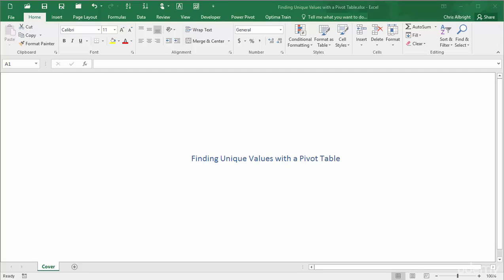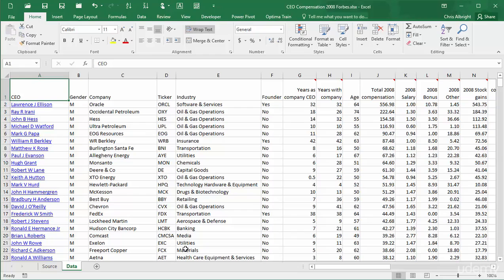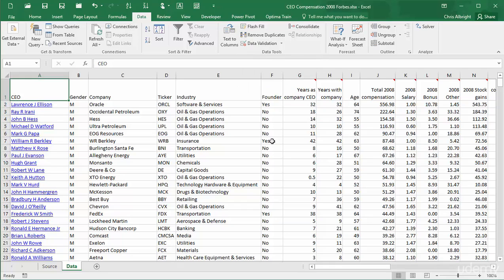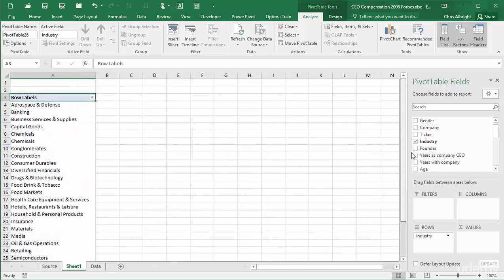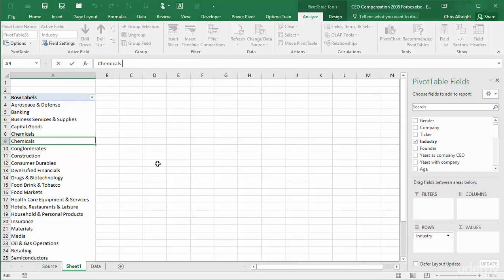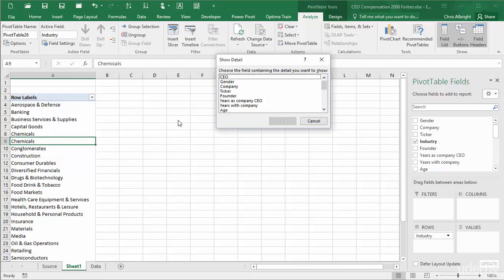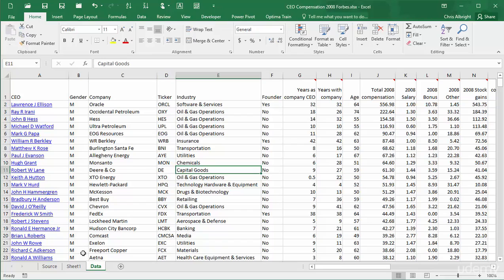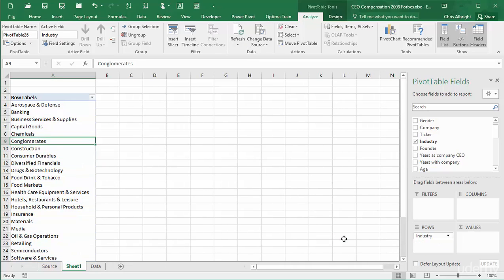Finding Unique Values with a Pivot Table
By default, when we create a pivot table based on a range of data which contains some duplicate values, all the records will be counted as the first  screenshot shown, but,sometimes, we just want to count the unique values based on one column to get the second screenshot result. In this article, I will talk about how to count the unique values in pivot table.

watchistan, excel, pivot tables,

count unique values pivot table,
how to count unique values in pivot table,
distinct count in pivot table,
distinct count excel,

pivot table count,
distinct count not available,
pivot table distinct count missing,